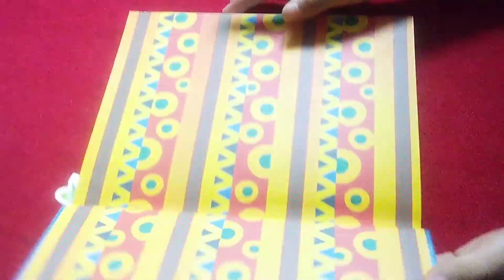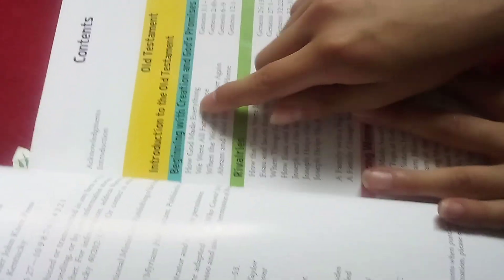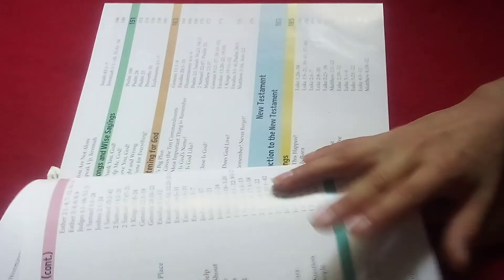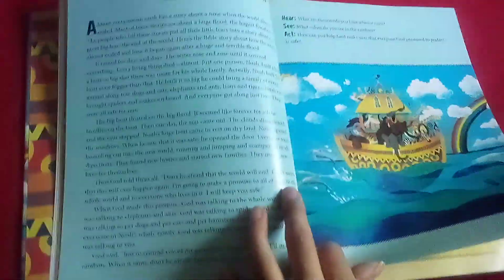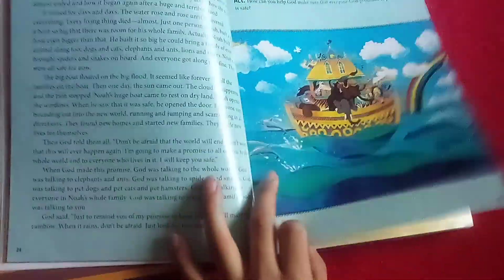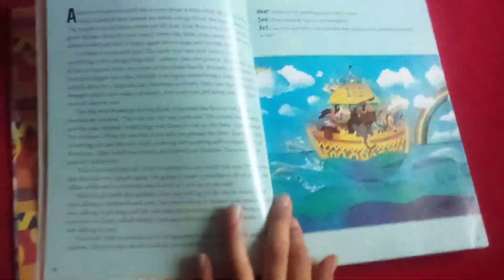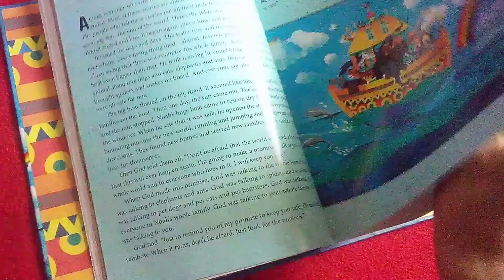Reviewing Growing in God's Love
I am reviewing Growing in God's Love A Story Book